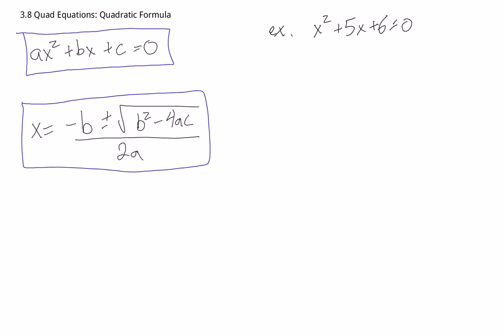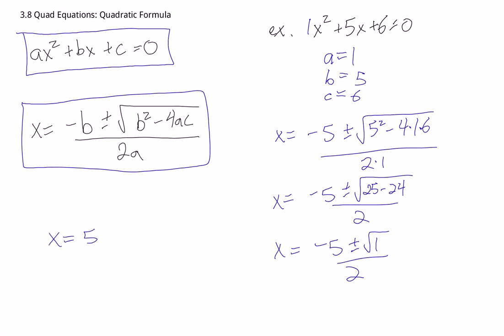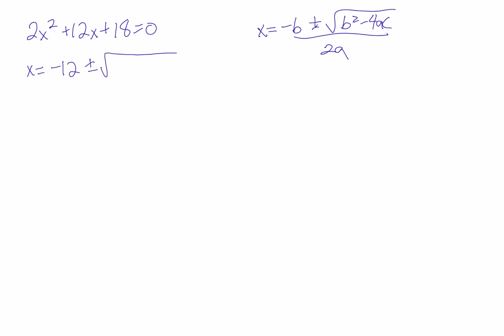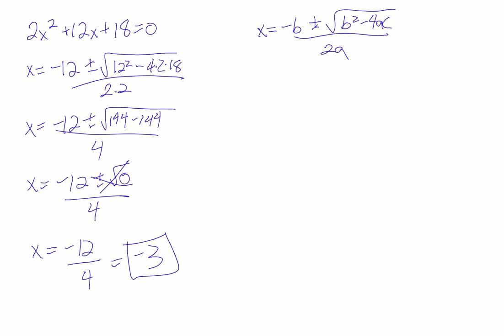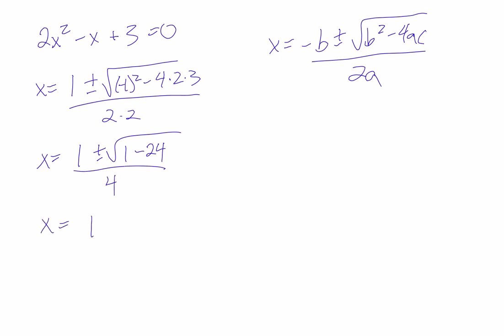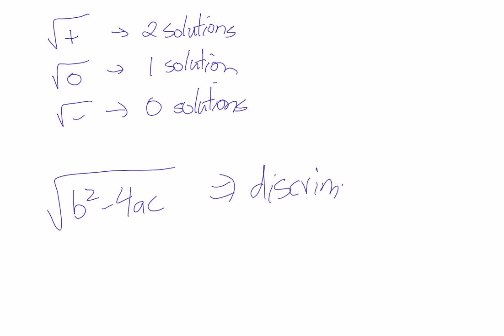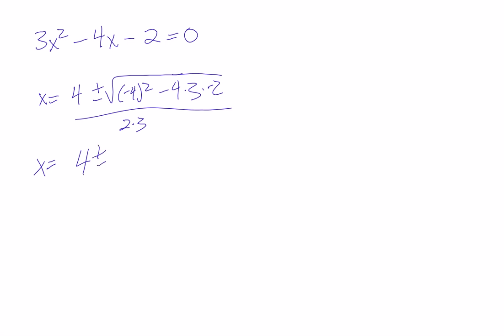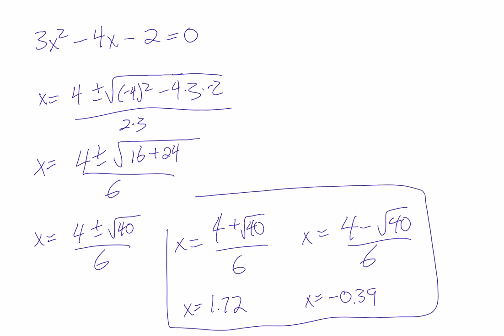Math 20-2: Quadratics 3.8: Quadratic Formula